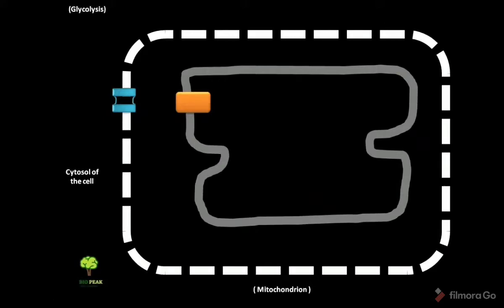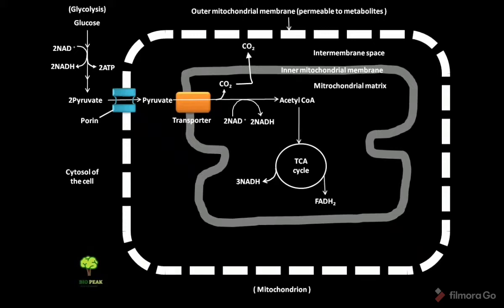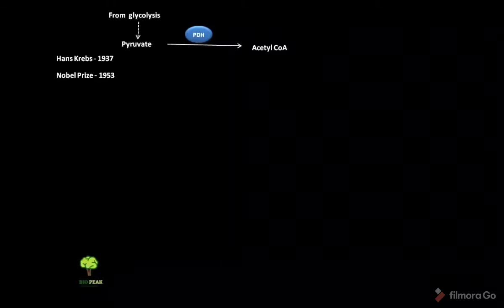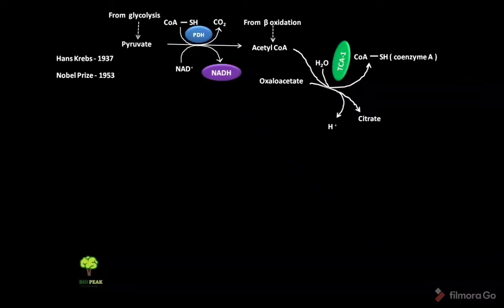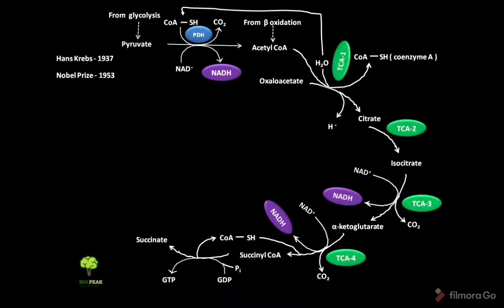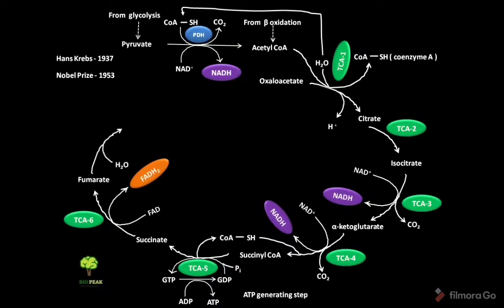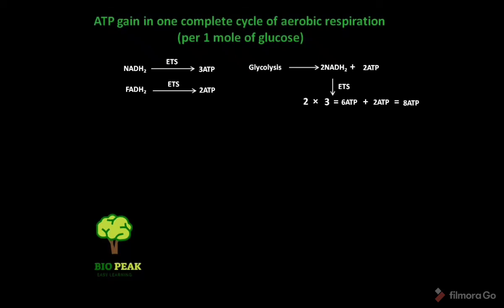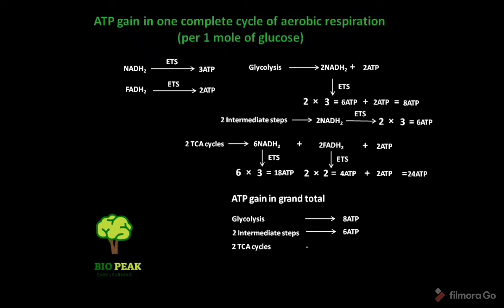Tricarboxylic acid cycle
This video tells us about the tricarboxylic acid cycle which generates ATP.